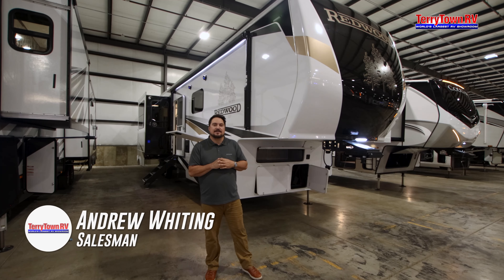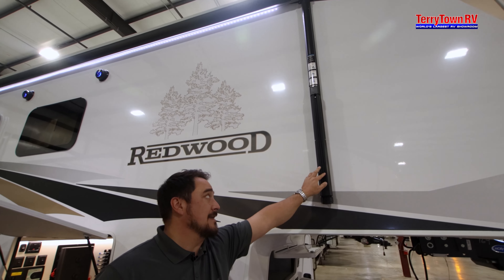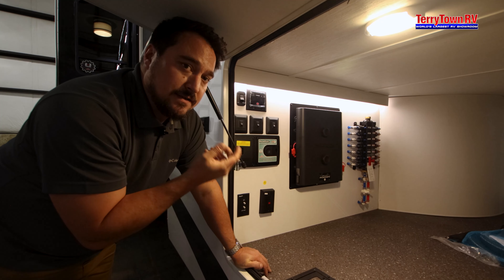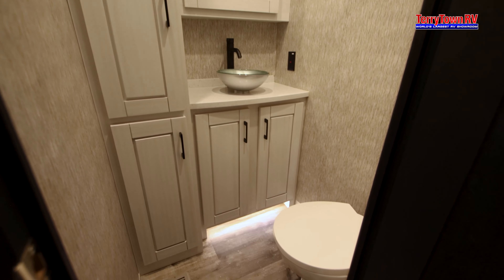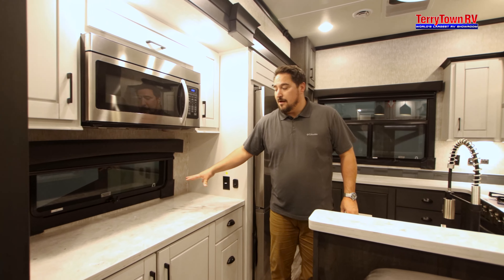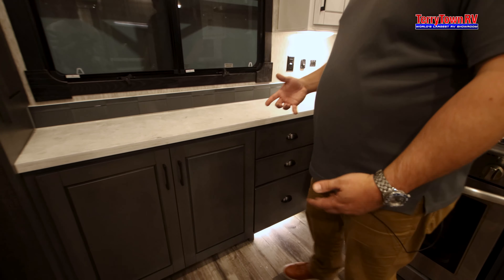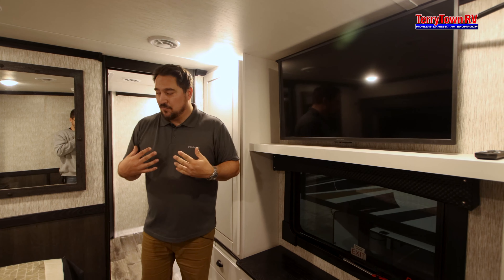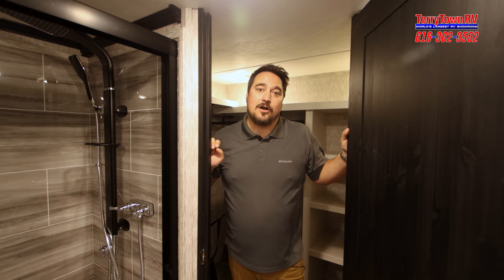2022 Crossroads Redwood 4001LK Guided Tour